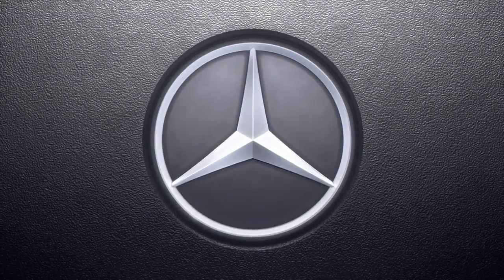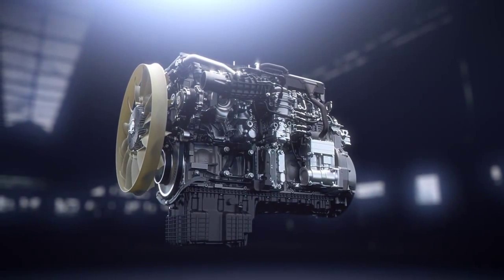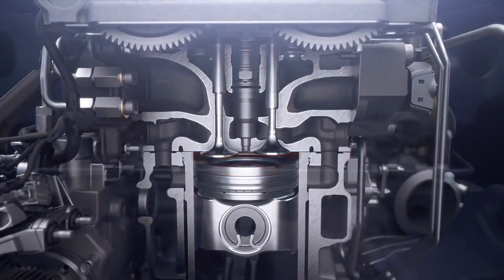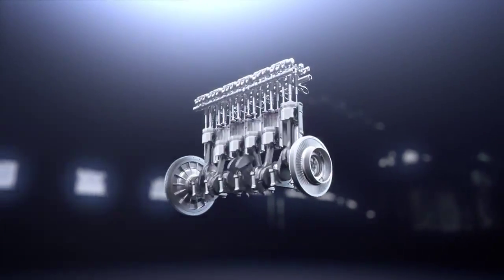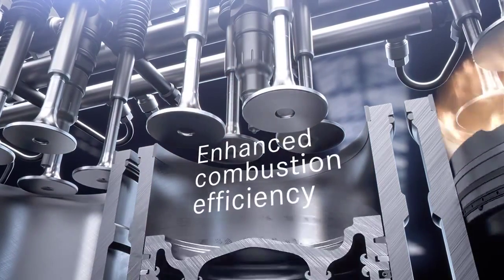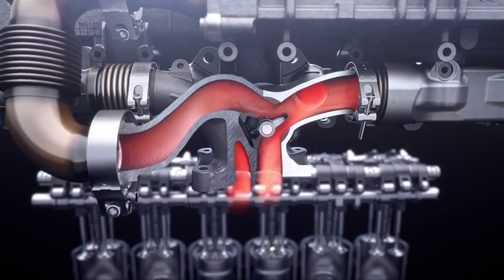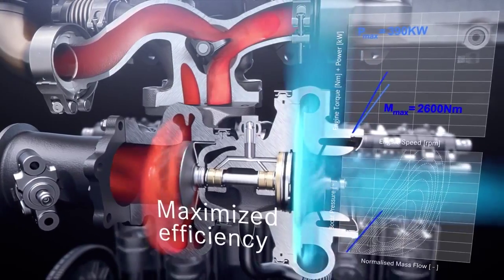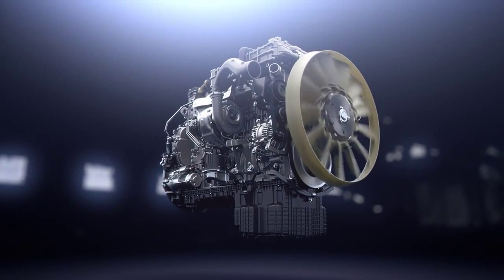De Mercedes-Benz OM 471 truckmotor.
Benieuwd hoe deze OM471 truckmotor werkt? Check de film!